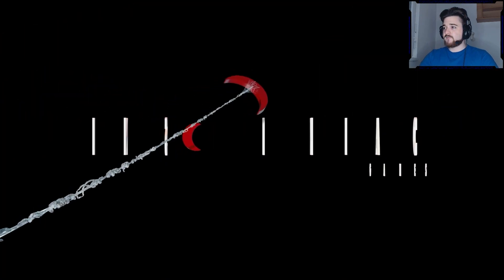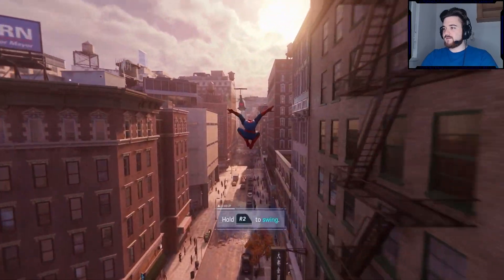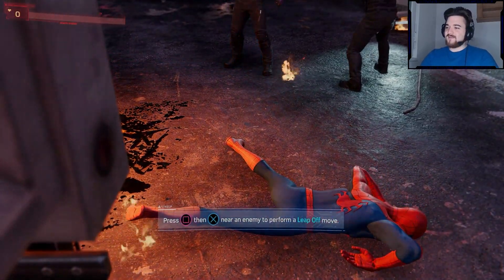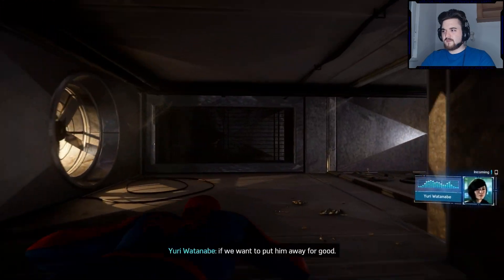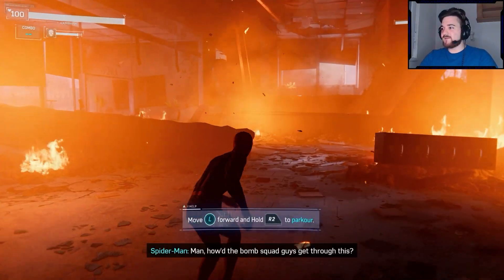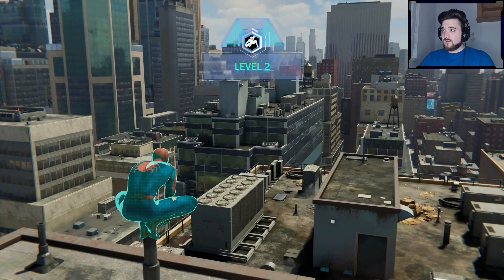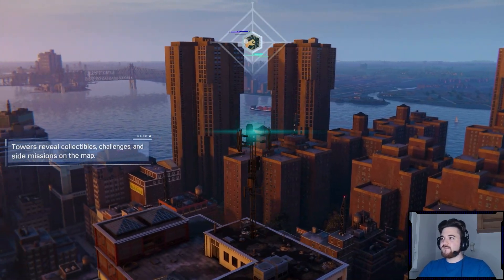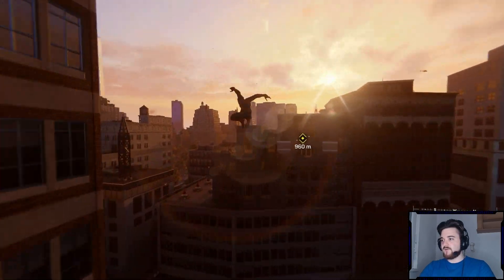New Spider-Man In The City! | Part 1 | Marvel's Spider-Man Remastered | Gameplay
Welcome to the 1st part of Marvel's Spider-Man Remastered!
We are getting the feel of the swinging and combat! It will take some time to master it. Already love the music and story!

Thanks for checking the video!
Have a nice day and I'll see you in next video!